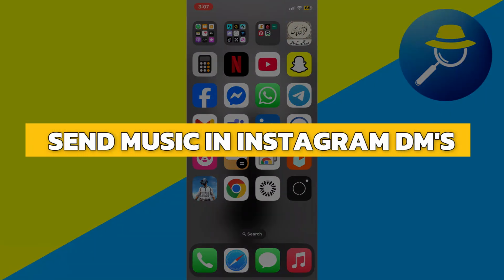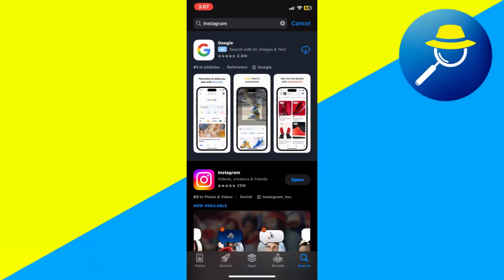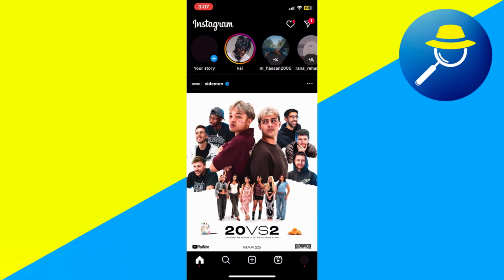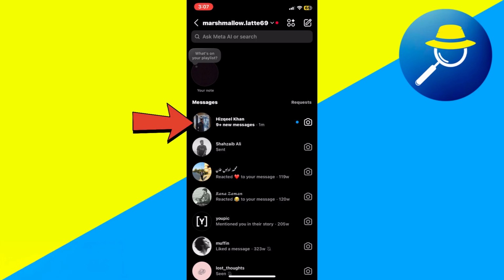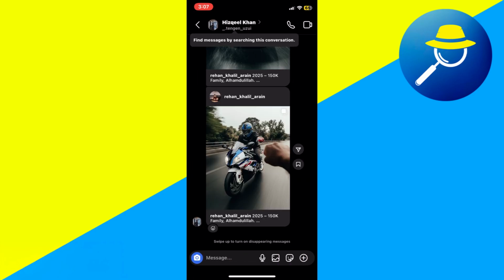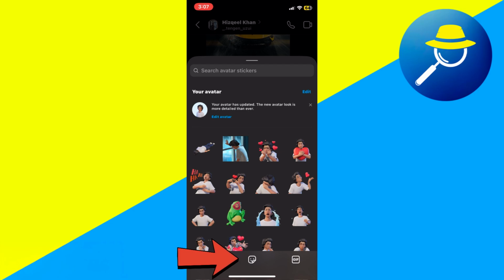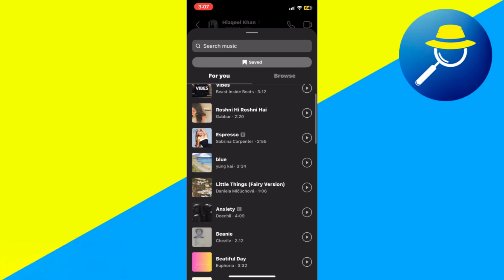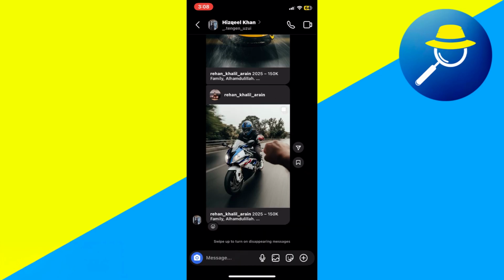How To Send Music Through Instagram DM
In this video, I’ll show you how to send music through Instagram DM, so you can share your favorite tracks with friends directly on the app. I’ll guide you through the simple steps for both Android and iOS.